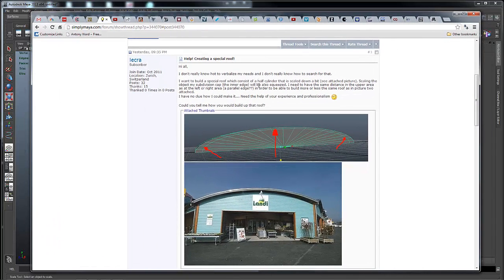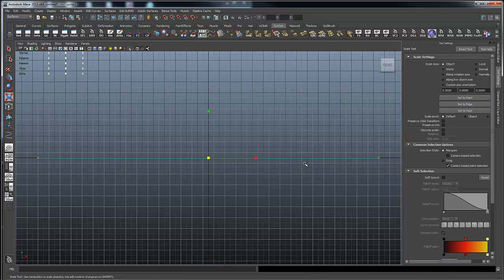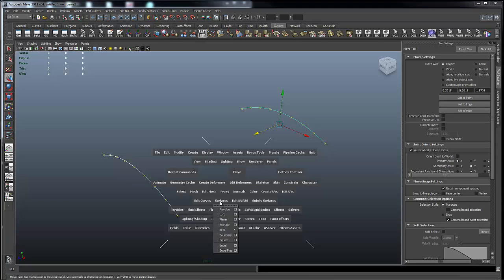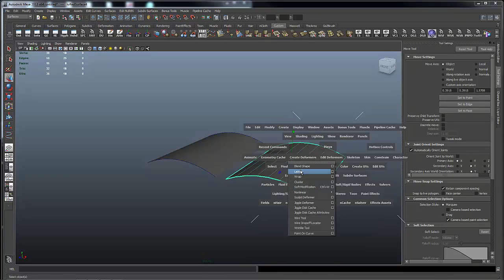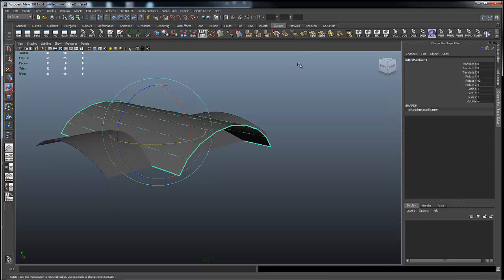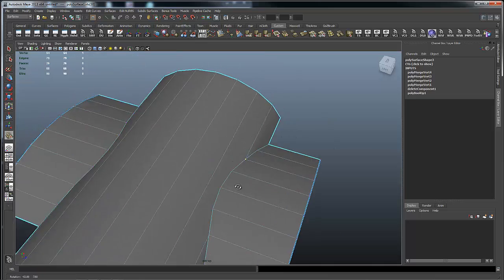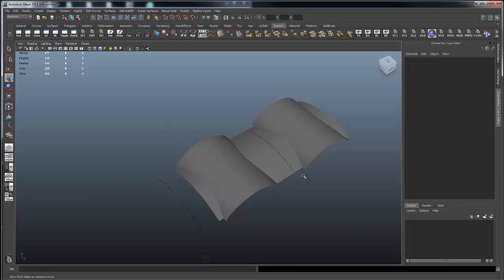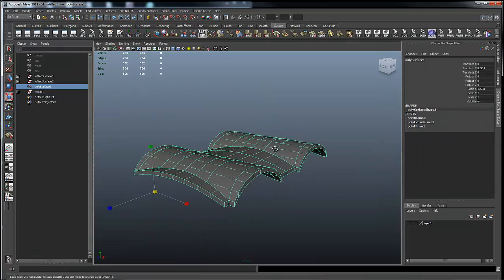howto complex arched roof 3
howto - model a compound arched roof using - lofted nurbs curves.  Demonstrates the following tools - ep curve, loft, polygon boolean, and the lattice tool.